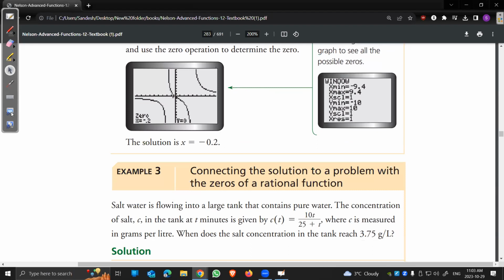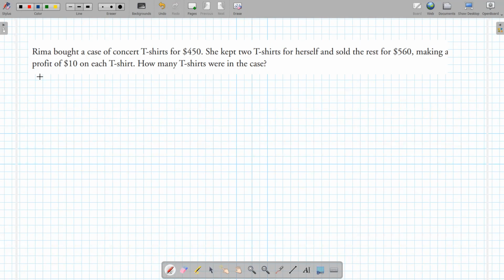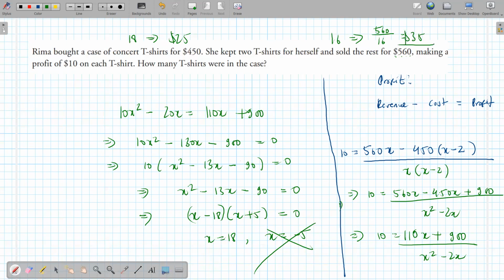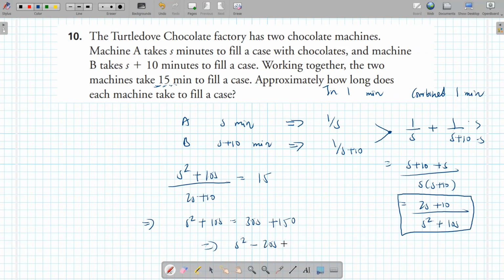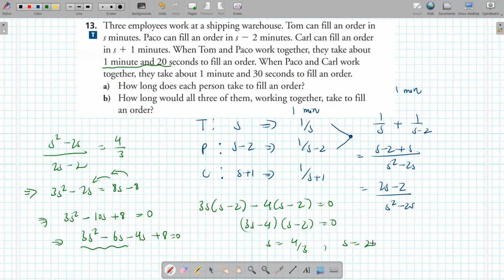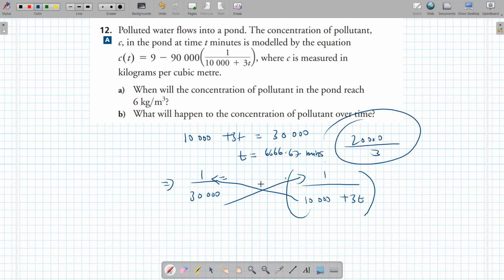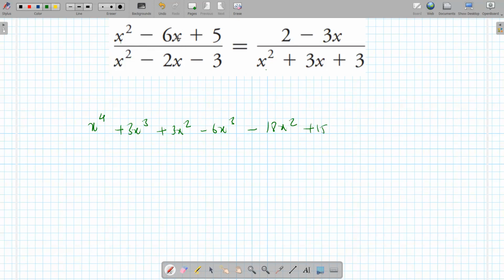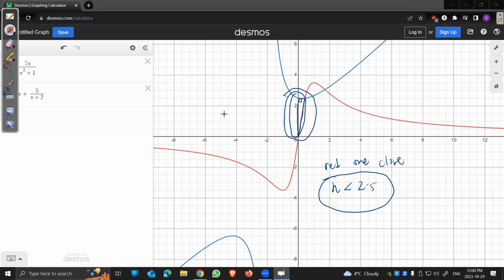Rational word problems